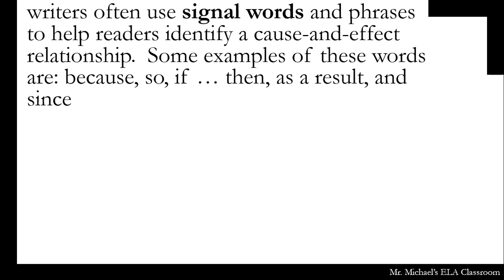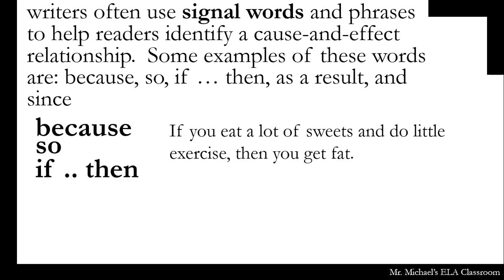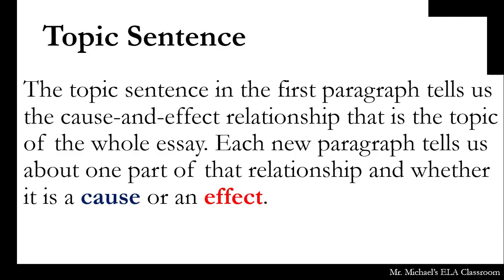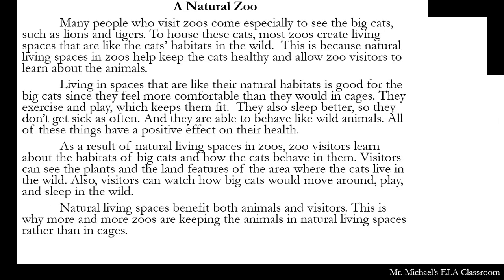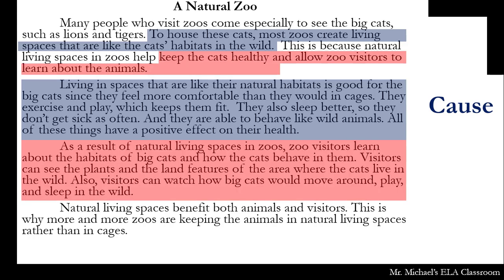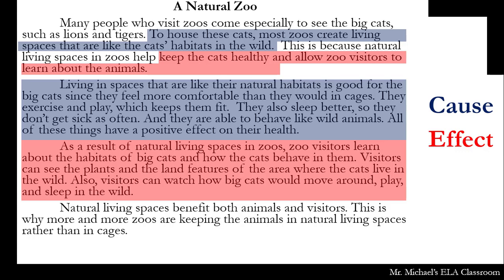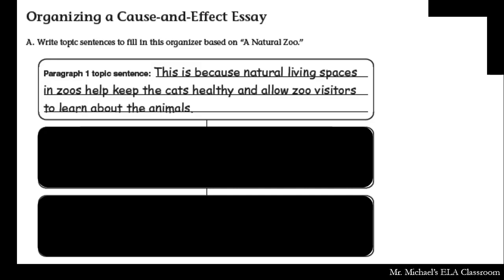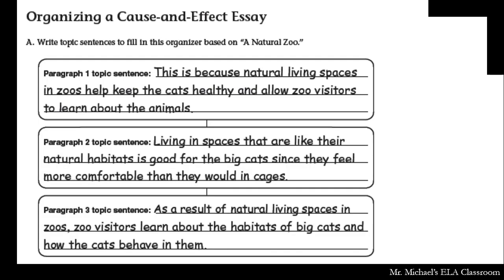H.U.B.S @ HOME Episode 2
More about cause and effect!  Make sure to do the google quiz listed in your Daily Task List.